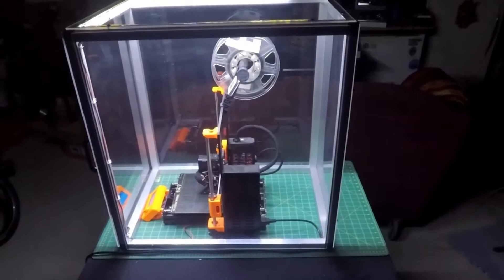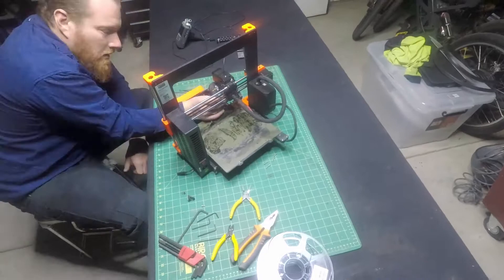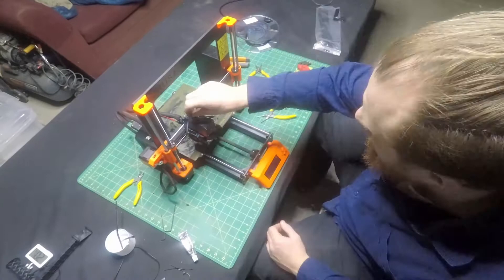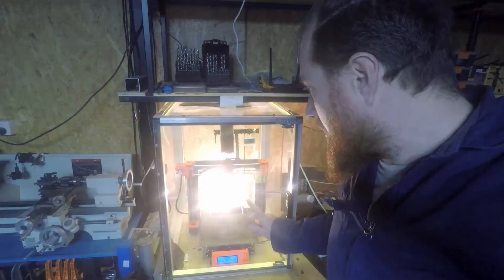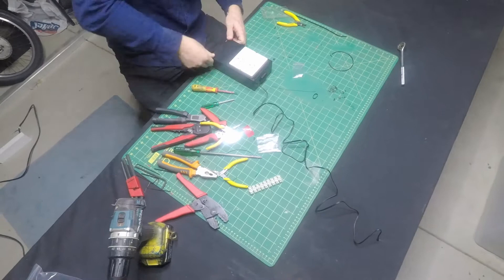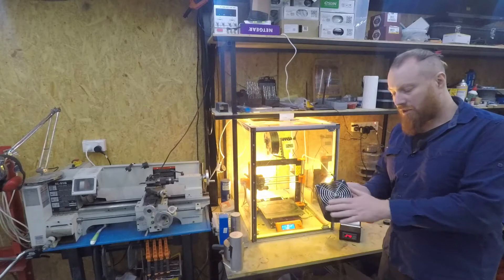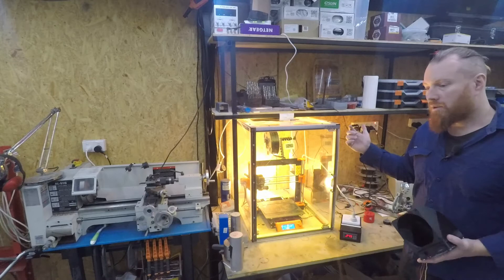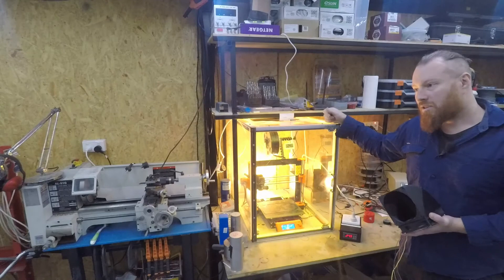3D Printer Repair and Heated Chamber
Repair of a 3D printer that had filament run out and clog the hot end. The auto bed leveling sensor bracket also needed to be straightened and reinforced. The Build chamber for this unit has a halogen globe as a heater, and in this video I build an STC-1000 temperature control unit as an upgrade for this system.

Ken: Sorry about the microphone in the workshop, I'm still looking for a better solution there.

Filmed with the Make Tech Pty Ltd - RCS (Robotic Camera System).

Artist: DJ TR!P
Song: Make Tech (Ooh)
Song: Make Tech (Yeah)
Song: Make Tech (Chip)